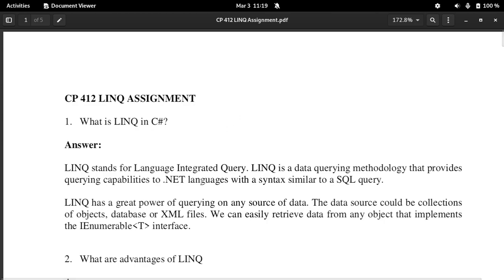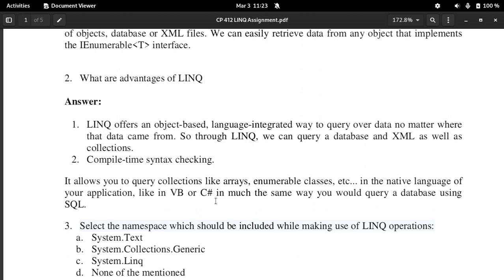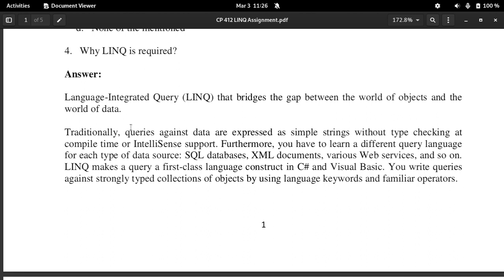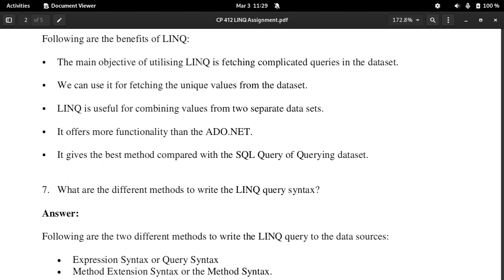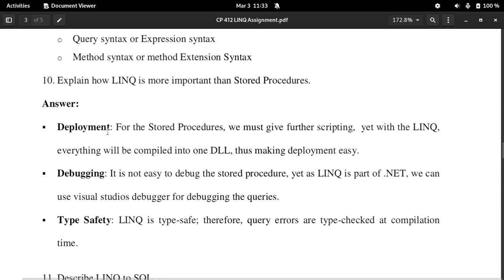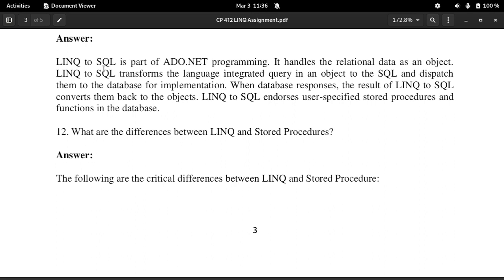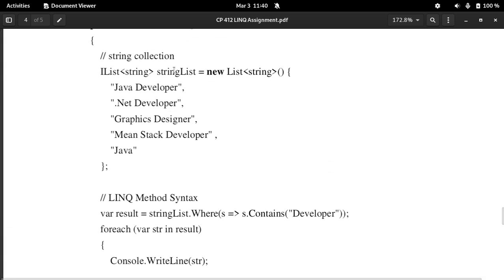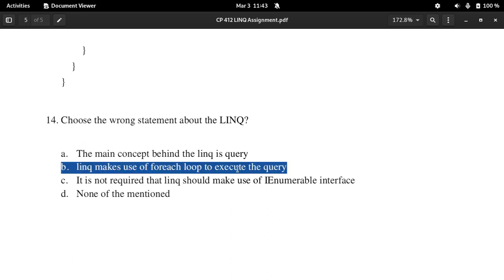LINQ QUESTIONS IN C# | WHAT IS LINQ? | WHY DO WE NEED IT?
LINQ (Language-Integrated Query) is a feature of the C# programming language that provides a powerful and expressive way to query data from different sources like arrays, collections, databases, XML documents, and more.

With LINQ, you can write queries using a declarative syntax similar to SQL statements, making it easier to filter, sort, group, and manipulate data in a more natural and intuitive way.

LINQ uses a set of standard query operators, such as Where, OrderBy, Select, GroupBy, and Join, which can be combined to create complex queries that can be executed against any data source that implements the IEnumerable or IQueryable interface.

LINQ provides several benefits, such as improved code readability, increased productivity, and type safety. It also enables you to write more efficient code by reducing the amount of code you need to write and eliminating the need for multiple loops or temporary variables.